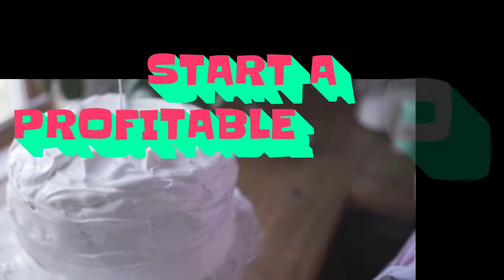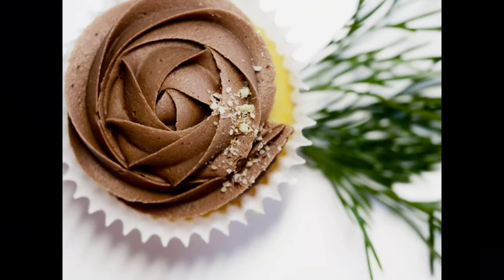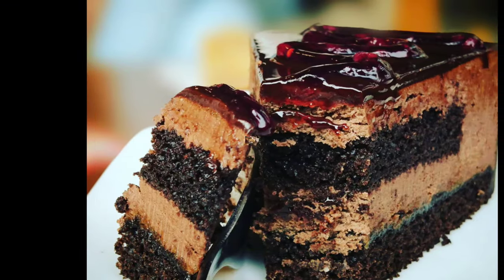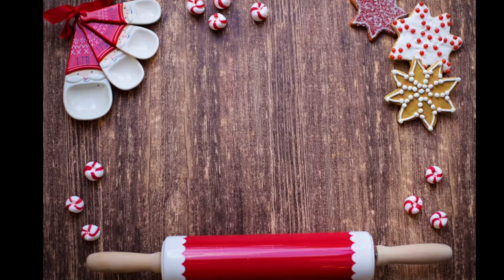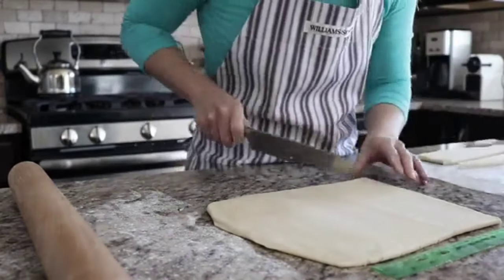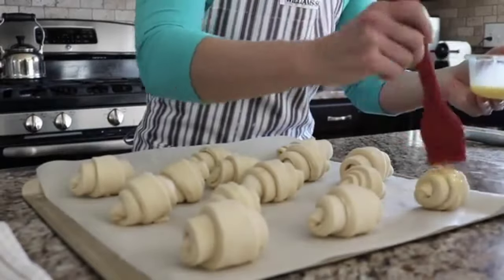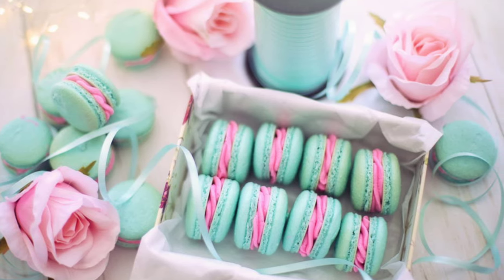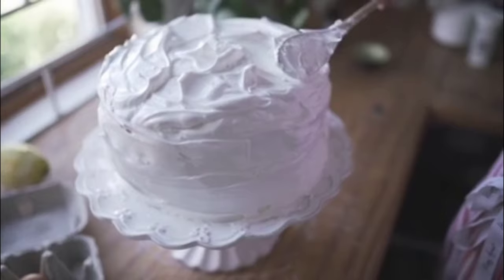How to start a Bakery [Selling Baked Goods Online] 12 Steps to a Profitable Bakery ecommerce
Welcome to our mouthwatering video: "How to Start a Bakery - Selling Baked Goods Online - 12 Steps to a Profitable Bakery Ecommerce!"

Starting your own profitable bakery eCommerce business can be a fulfilling and lucrative endeavor. In this video, we'll guide you through the essential steps to establish your own eCommerce bakery and effectively sell baked goods online. Whether you're curious about how to start an eCommerce bakery or looking for innovative online bakery business ideas, this comprehensive guide has got you covered.

First, let's talk about the basics of a bakery eCommerce business. Running a small eCommerce bakery involves more than just having a passion for baking; it requires a solid business plan, an understanding of the digital marketplace, and effective marketing strategies. One of the first questions you might have is, "How much does it cost to start an online bakery business?" The answer can vary based on the scale of your operations, but we'll break down the key expenses to help you budget effectively.

Creating an online bakery shop website is a crucial step in your journey. Your website will serve as the primary platform for showcasing your products, managing orders, and interacting with customers. We'll discuss the best practices for setting up a user-friendly and attractive eCommerce bakery website that not only draws visitors but also converts them into loyal customers.

Selling baked goods online comes with its own set of challenges and opportunities. We'll explore various e-commerce baking business models, from subscription boxes to one-time purchases, and help you decide which approach suits your goals best. Additionally, we'll share tips on how to start an eCommerce bakery from scratch, including selecting the right platform, setting up payment gateways, and ensuring seamless order fulfillment.

A common question is, "How do I start an eCommerce bakery if I'm not tech-savvy?" Don't worry; we'll break down the process into simple, actionable steps that anyone can follow. From choosing a domain name to designing your online bakery shop website, we'll cover everything you need to know to get started.

In the realm of bakery eCommerce business ideas, creativity is key. We'll inspire you with unique product offerings that can set your online bakery apart from the competition. Whether it's themed cake pops, artisanal bread, or gluten-free cookies, finding your niche can make a significant impact on your business's success.

Understanding the logistics of how to sell baked goods online is critical. We'll delve into packaging, shipping, and ensuring your products reach customers in perfect condition. These factors can influence customer satisfaction and repeat business, so it's essential to get them right from the start.

Marketing your eCommerce bakery effectively is another vital component. We'll share strategies for leveraging social media, email marketing, and search engine optimization (SEO) to drive traffic to your site and increase sales. By utilizing keywords such as "profitable bakery eCommerce," "eCommerce bakery," and "bakery eCommerce business," you can improve your search engine rankings and attract more potential customers.

For those wondering how to start an online cake business specifically, we'll provide targeted advice on creating mouth-watering listings that entice cake lovers. From professional photography to compelling product descriptions, every detail counts in convincing visitors to make a purchase.

Finally, we'll explore the long-term growth potential of an eCommerce baking business. With dedication and smart strategies, your small eCommerce bakery can expand, offering nationwide shipping, wholesale options, and even branching into new product lines.

 I cover 12 steps to starting a bakery business online selling YOUR baked goods.
Food Business sign up for Amazon BUSINESS account :
Do you sell food online? Or need discounts for shipping? FREE 30 Day trial: Shipstation
Professional Food packaging Done for you:
DO YOU WANT TO INCORATE YOUR LLC? SMALL FOOD BUSINESS? CHECK OUT SWYFT FILLINGS: